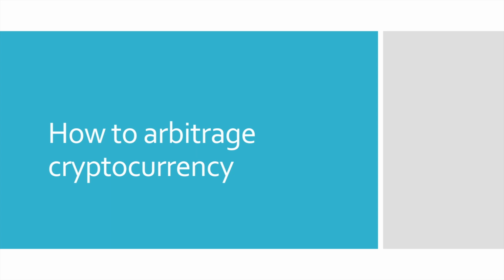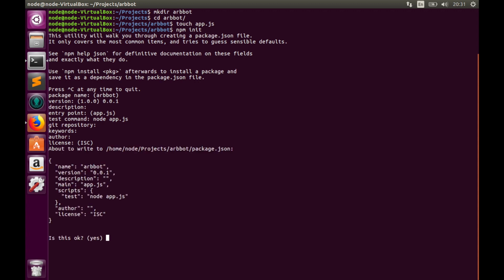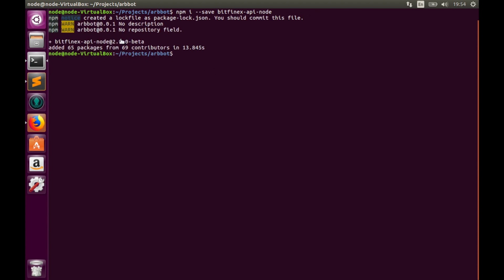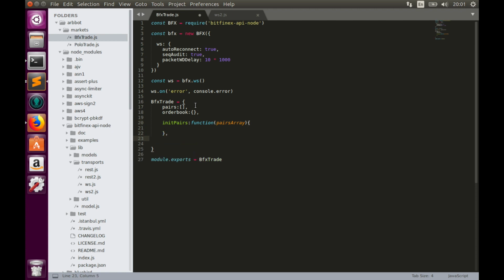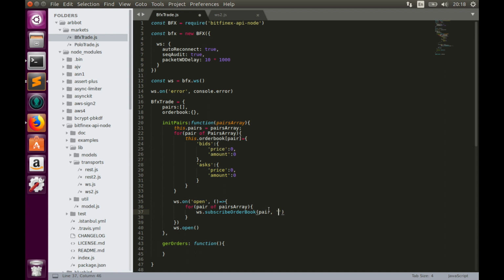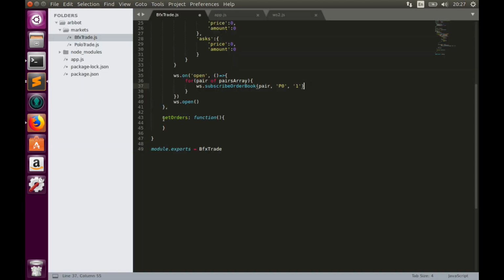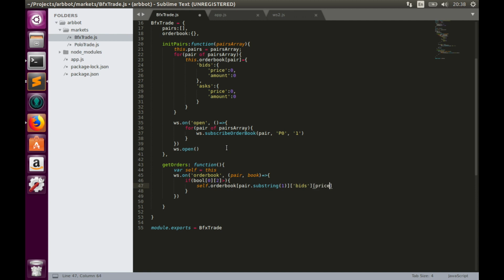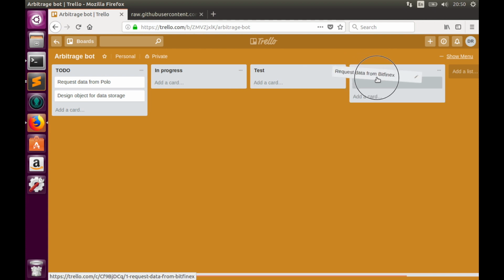Bitfinex market data receiver | Cryptocurrency arbitrage bot - Part 3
Denario Research is launching video tutorial series dedicated to cryptocurrency algorithmic trading. These would be practical tutorials where I will show you how to build own cryptocurrency arbitrage bot.

In this video we begin implementation of arbitrage bot. I will start with market data receiver. The goal is to implement order book listeners for Bitfinex and Poloniex. Bitfinex API is simpler so I will do this part first.

BTC   1LWLpqLRy9hMiU7EGzNi8bLFyNfegJFU3B
ETH   0xa5b4ee7eb7444688aacd98099223ebd08f0cbde7
LTC    LcsMgPRoV4KiybZRRfM66cy7S5kbbgqwZX
USDT 19ZbKVRTSvAikYXVRHdNicjQga3FiMr5hd